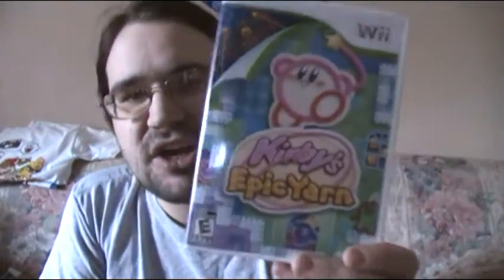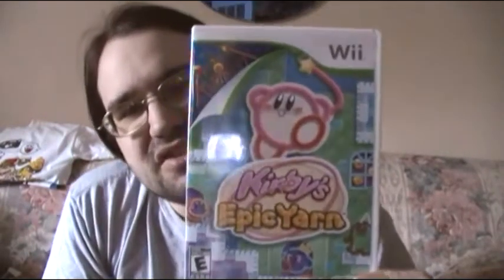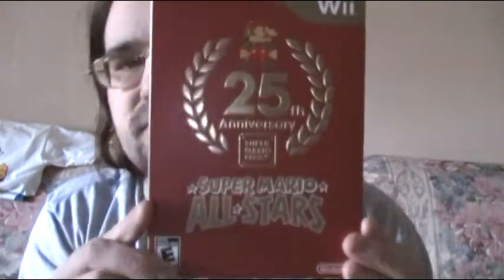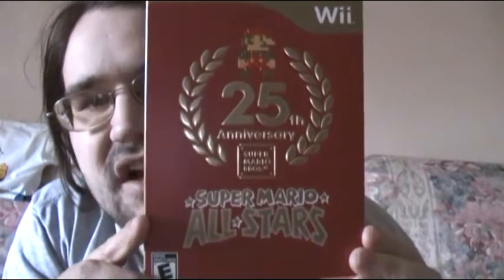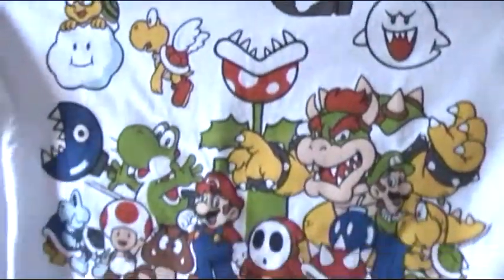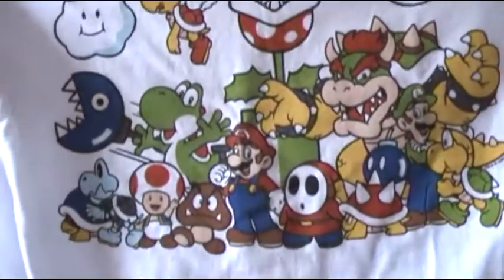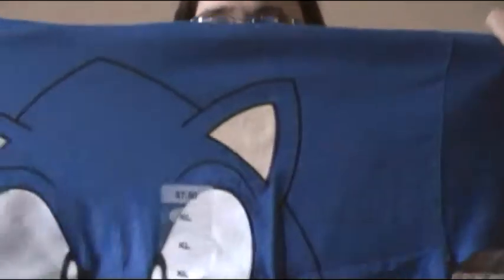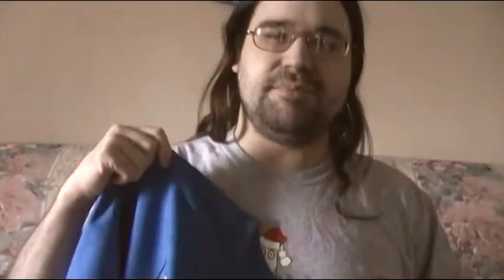My Nintendo Wii Games Collection Update #1 (Plus Added Bonus)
This is part of my "What I Got" series. This is a Nintendo Wii Games collection update. In this video, I will be showing four Wii games that I got this past month. Also, there is an added bonus to people that like video games. I will be showing two more things that are video game related. Check that out after I show you all the games. BTW, I will be responding to a response that I got from somebody about doing Michael Jackson related videos. That will be in the beginning of this video. One more thing. If you have not seen my Nintendo Wii games collection video that I did before, Please watch that first. That way, you will be up to date on what games I have for the Wii. Enjoy.